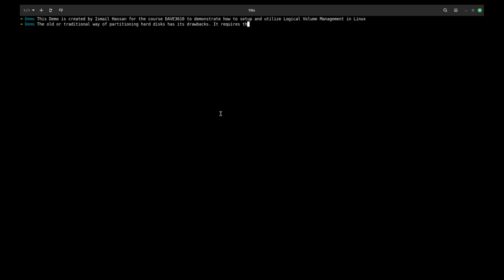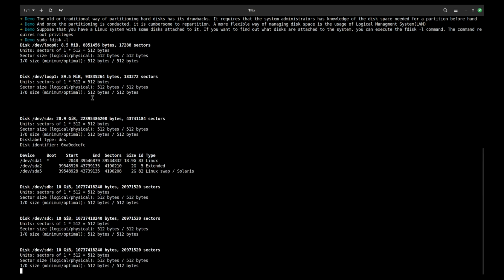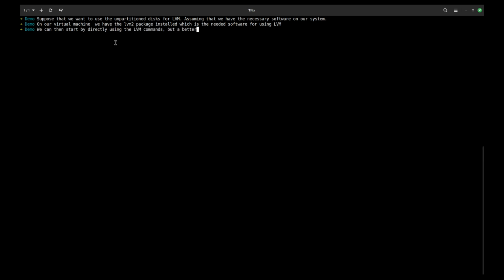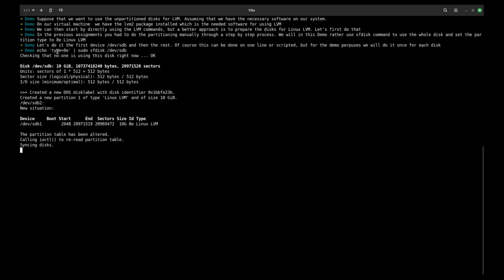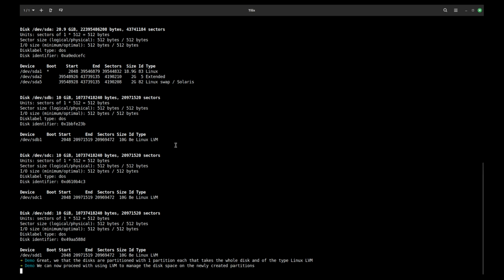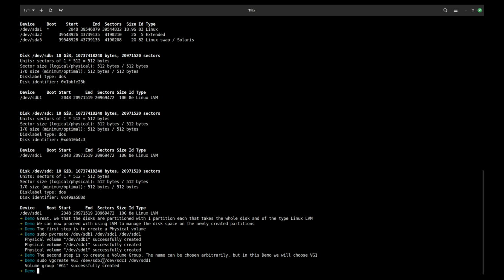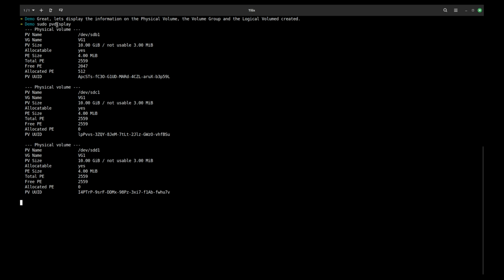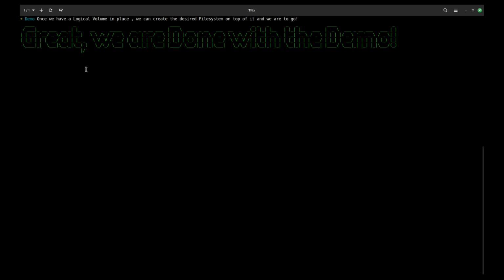How to use LVM in Linux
LVM (Logical Volume Manager) in Linux is a flexible disk management system that allows you to create, resize, and manage logical volumes, providing dynamic partitioning and simplified storage management across multiple physical disks.